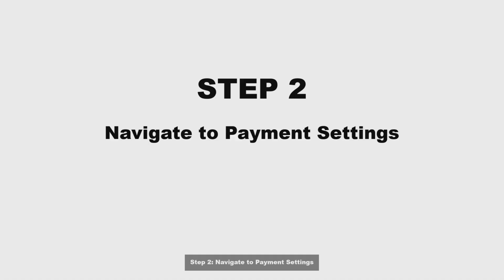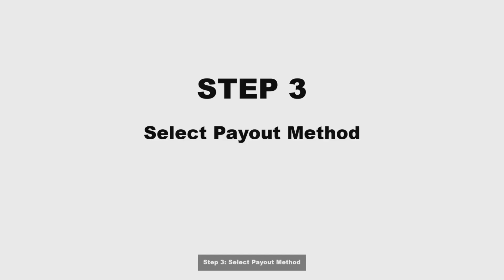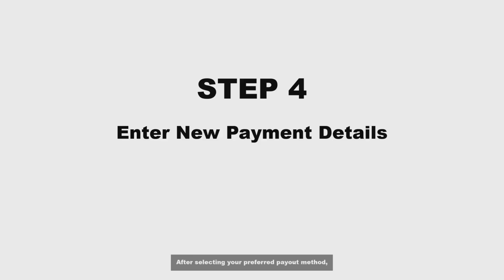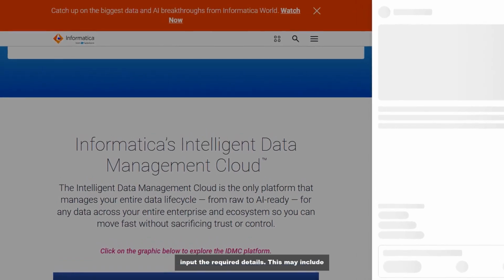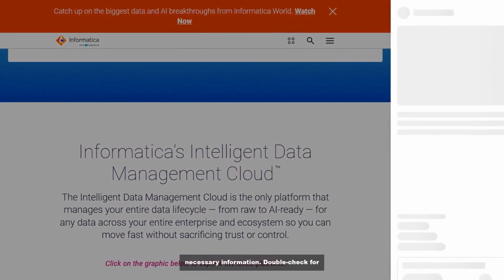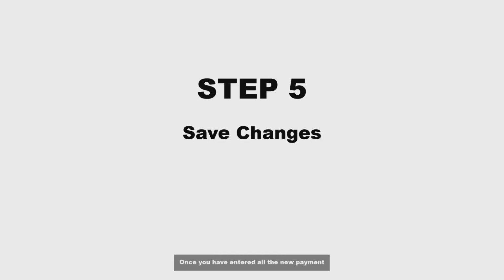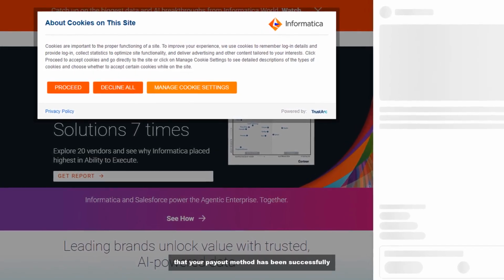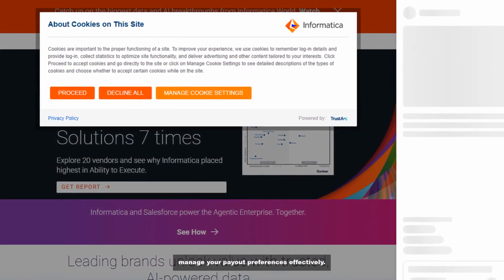How To Change Your Payout Method On Informatica 2026 (COMPLETE GUIDE)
In this video, we provide a complete guide on how to change your payout method on Informatica 2026. Whether you're looking to update your payment details or switch to a different method, we've got you covered with step-by-step instructions.